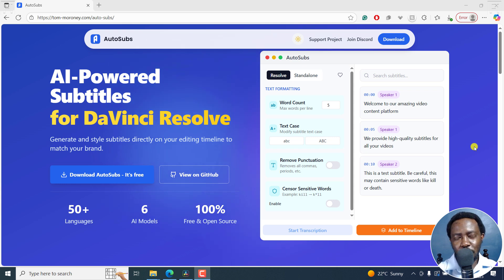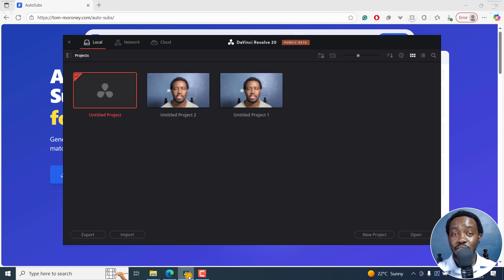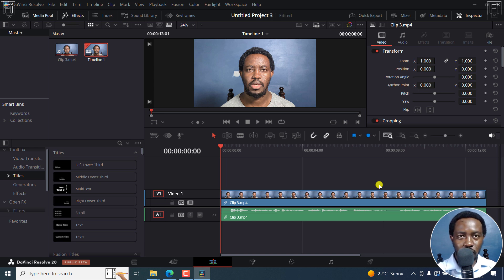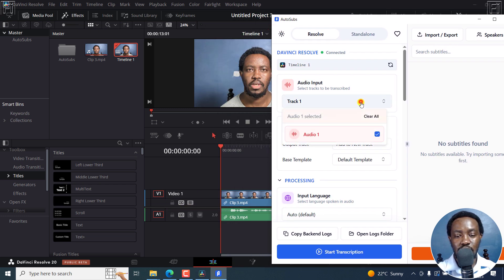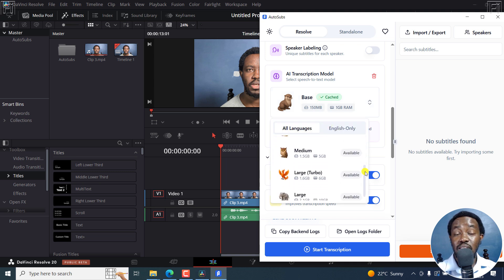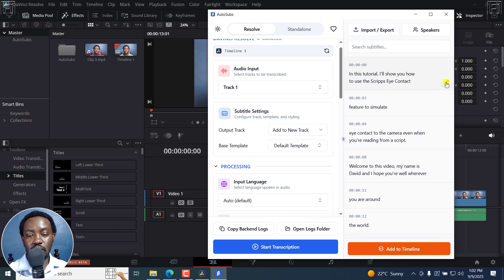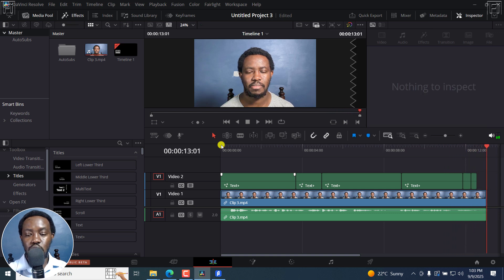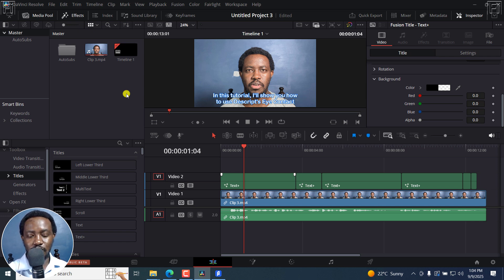How to Automatically Generate Subtitles For Free in DaVinci Resolve Using AutoSubs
Learn how to automatically generate free subtitles in DaVinci Resolve (free version) using AutoSubs V3. In this step-by-step tutorial, I’ll show you how to install AutoSubs, set it up inside DaVinci Resolve, and create accurate subtitles powered by OpenAI Whisper. Perfect for editors using the free version of Resolve without built-in transcription.

🔹 Works in both DaVinci Resolve Free & Studio
🔹 Auto-generate subtitles with AutoSubs V3
🔹 Edit, customize, and export subtitles easily

If you want fast, accurate, and free subtitles for your video projects, this guide is for you!